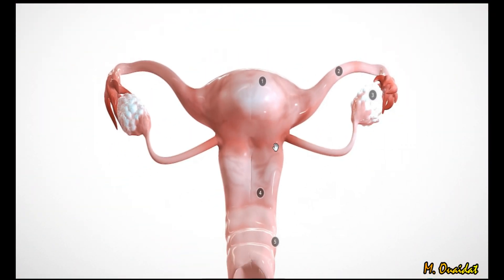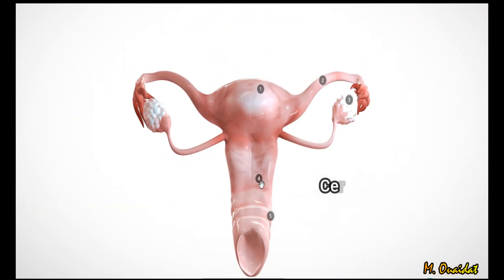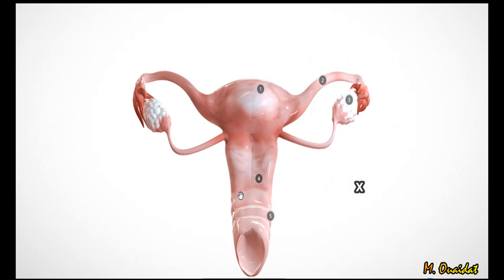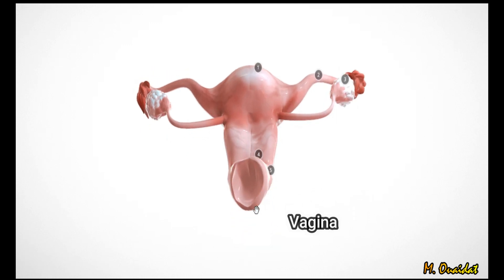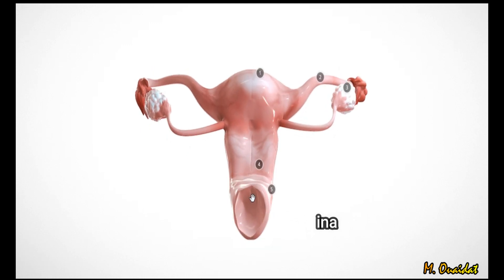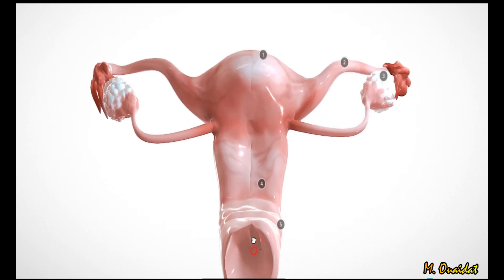Female reproductive system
This video shows the female reproductive system in 3d and the function of each of its organs.
If you find it helpful, like it please. Thanks in advance.